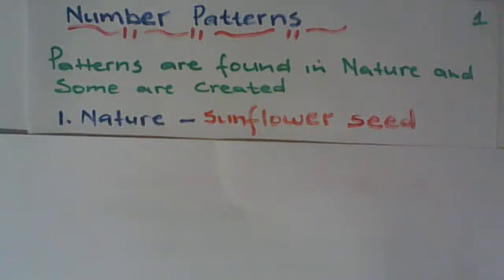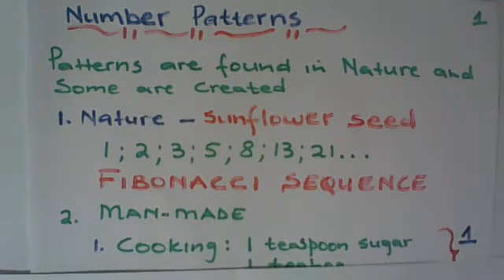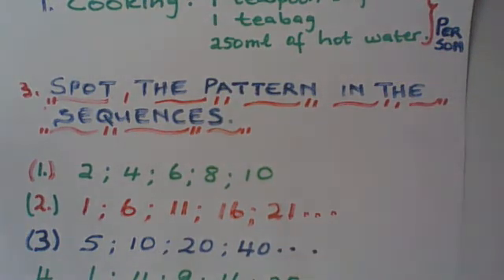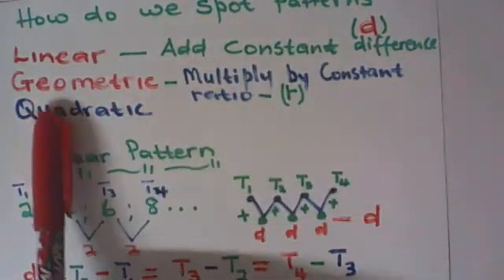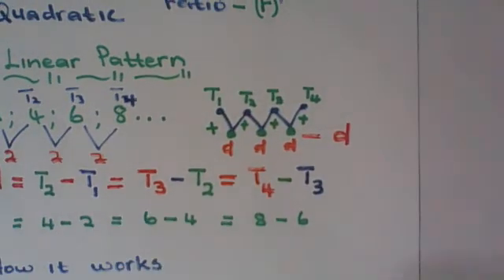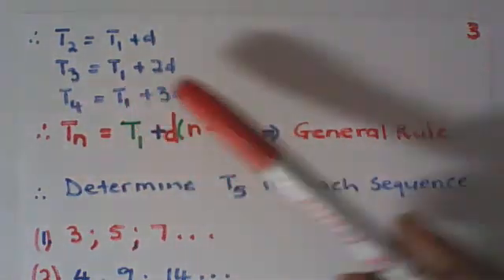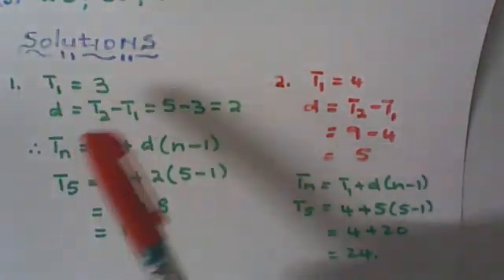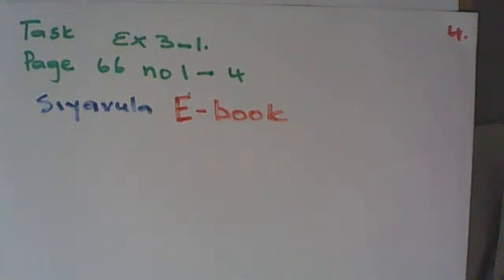Grade 10 : Number PAtterns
This video shows how to get the general rule usage in place on hoe to determine any term of the sequence.